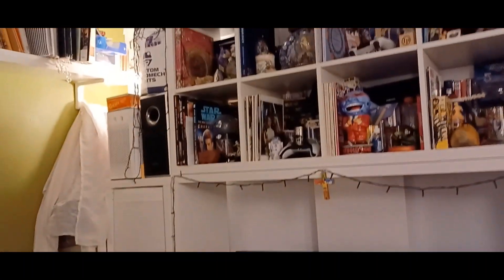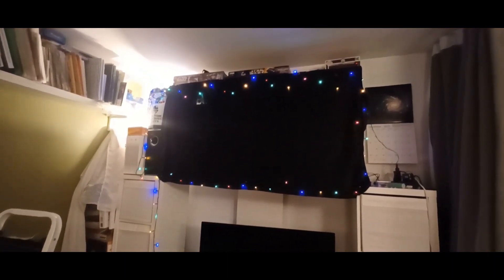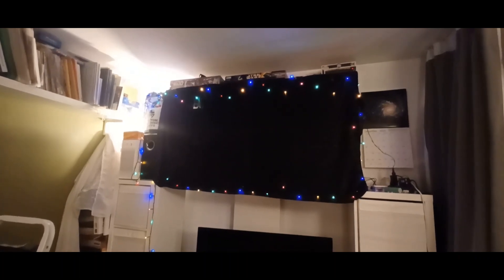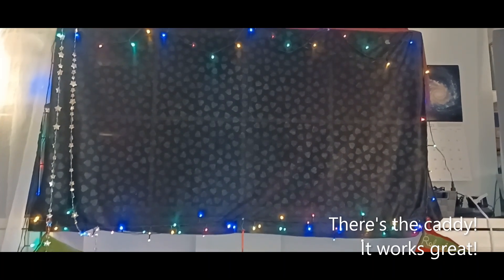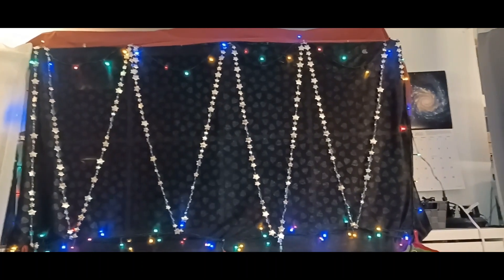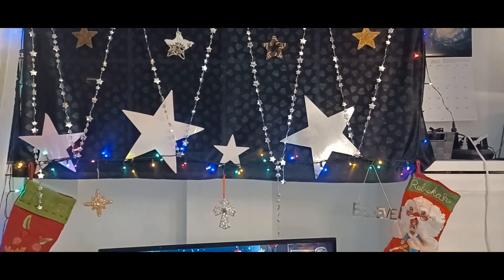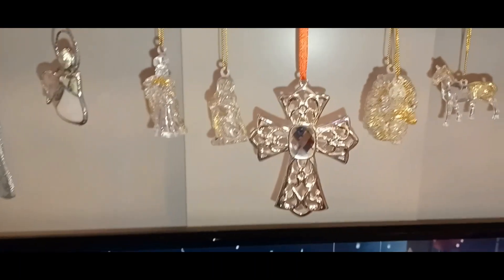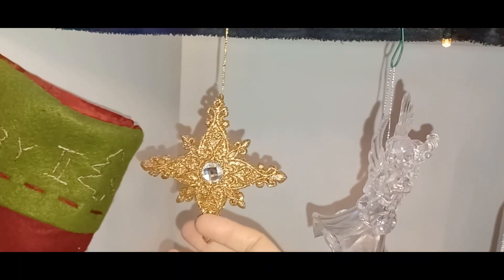The Jackson Greenes DIY: Deck the Halls, Episode 1: A Starry Mantle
I covered our Kallax display to make a complementary "mantle" for our Christmas decor. :)
We're a family of 4 living in a 1-bedroom apartment in Queens, NYC. This year, Mommy got hit with the DIY bug since she has a wee bit more time, so you'll be seeing lots of videos, starting with this holiday decor series!